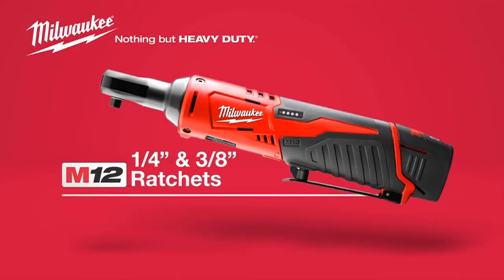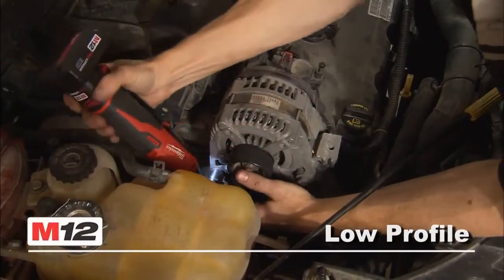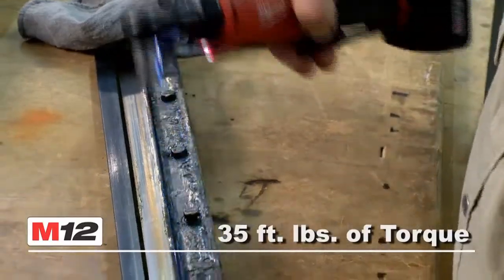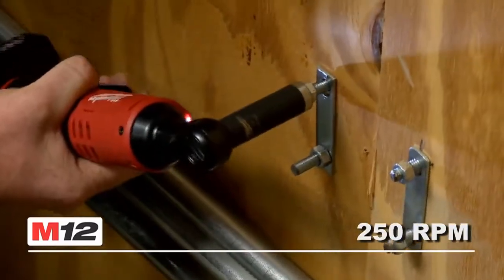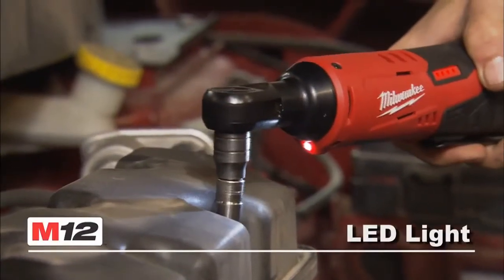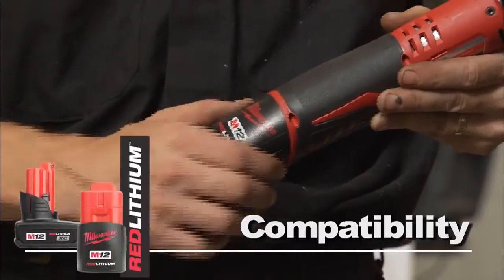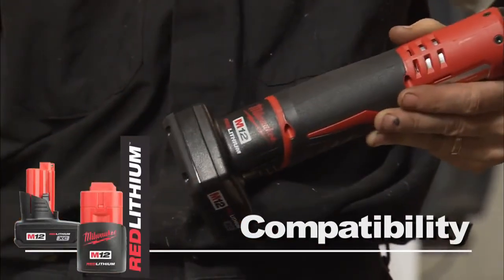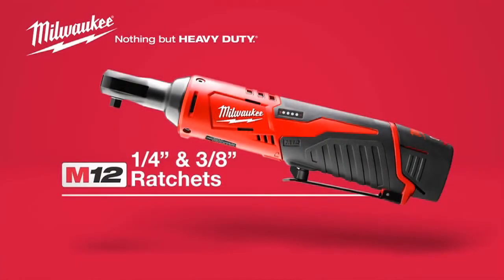Grzechotka Milwaukee M12 IR-21B 1/4'' i 3/8'' 12v.mp4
Grzechotka Milwaukee M12 IR-21B 1/4'' i 3/8'' 12v